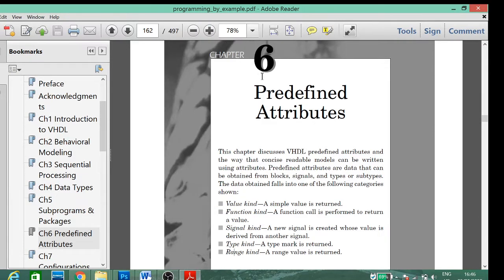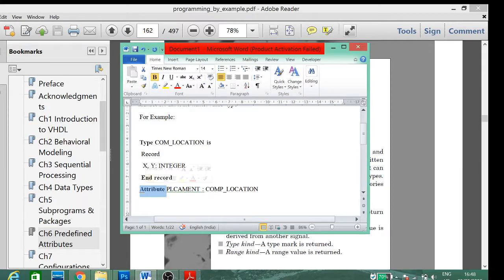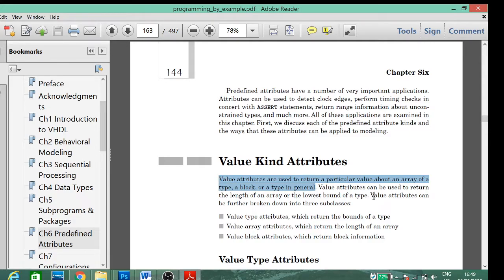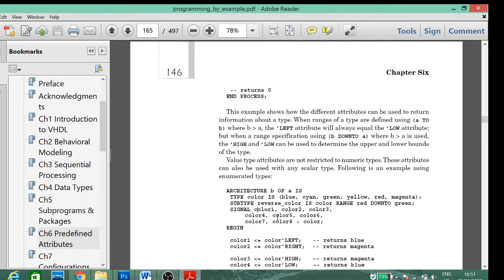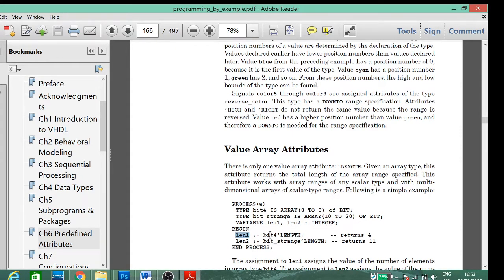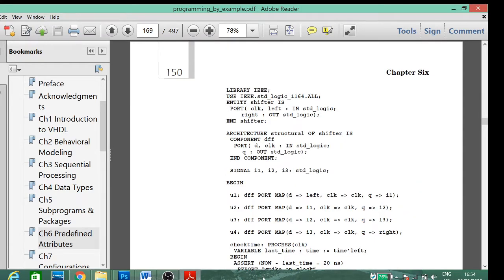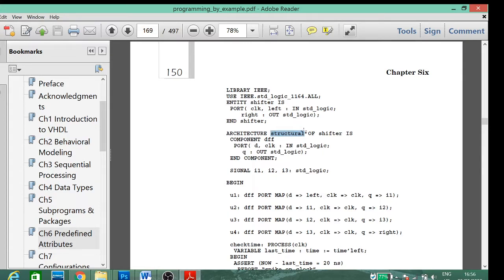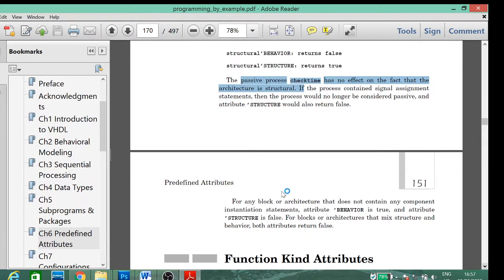VHDL Programing by Example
Chapter 5: Pre define Attribute